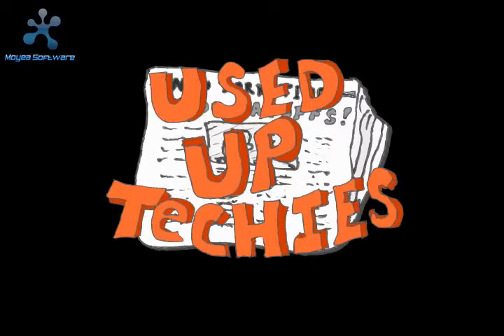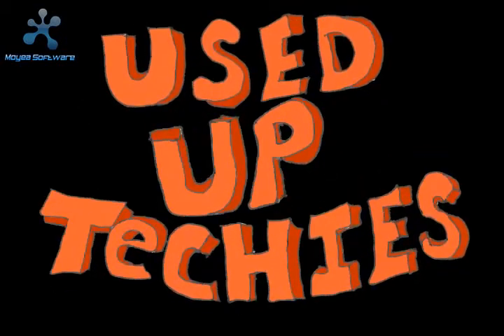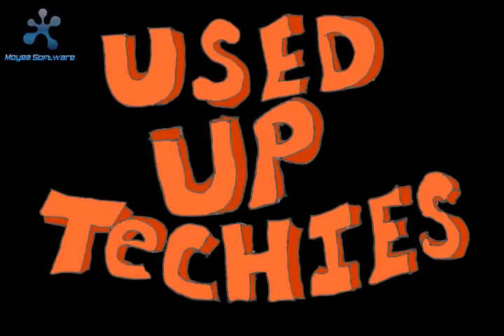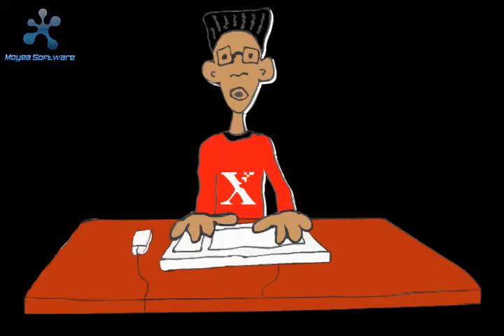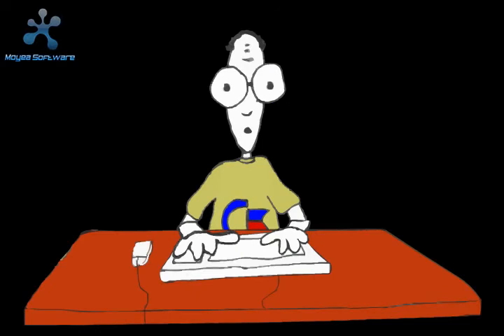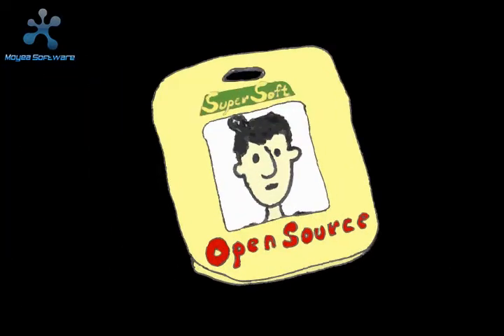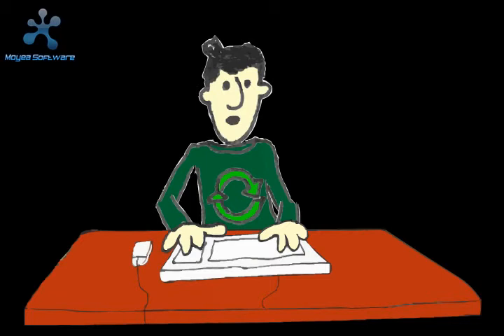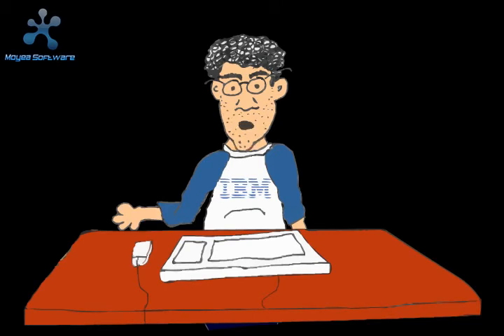Used Up Techies - Promo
Used Up Techies is a cartoon by Pedro about some of the last programmers left in America. All the other programming jobs have been outsourced. So what are nerds supposed to do now? The promo introduces the guys to you.